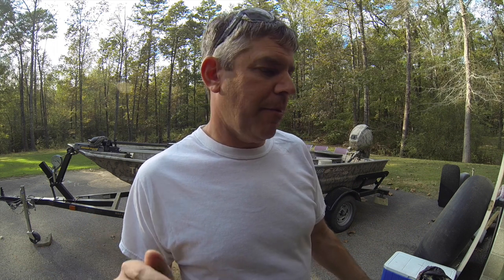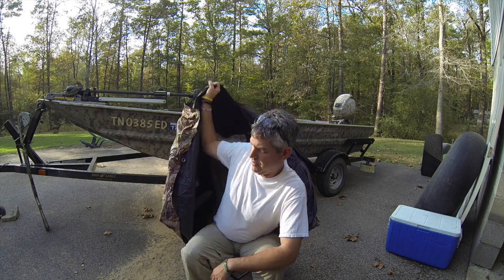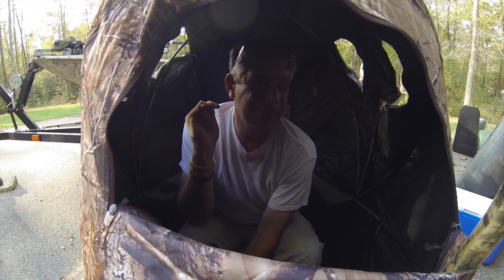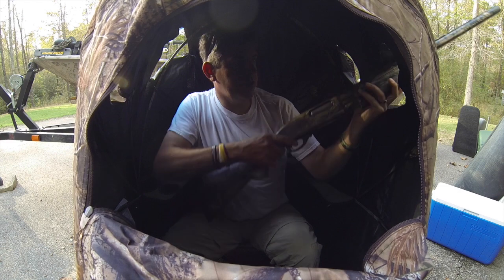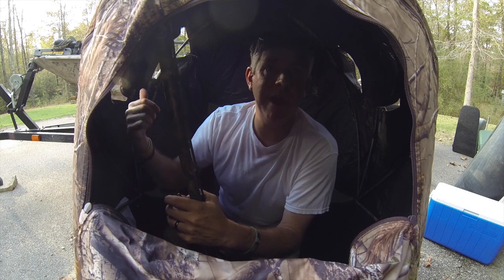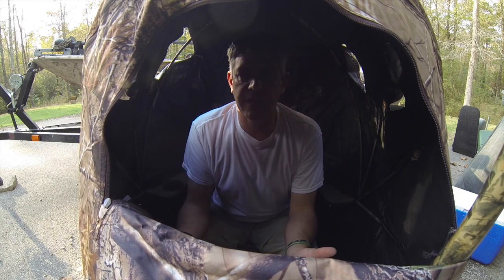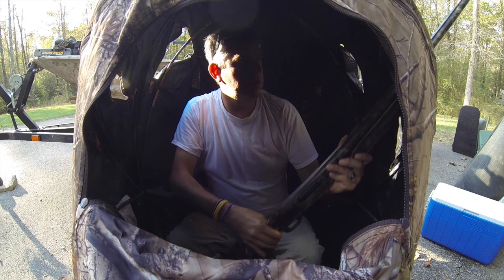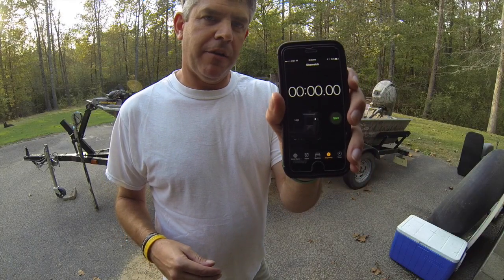Vlog #8 One Man Chair Blind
A must have product for the run and gun turkey or deer hunter